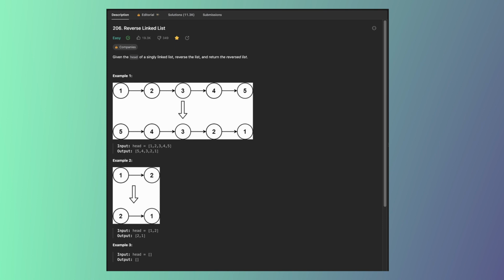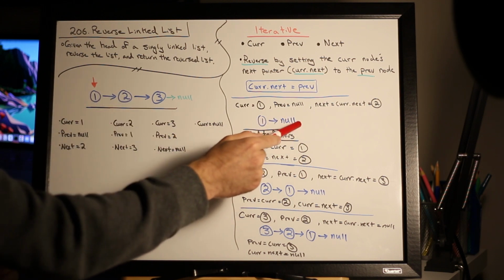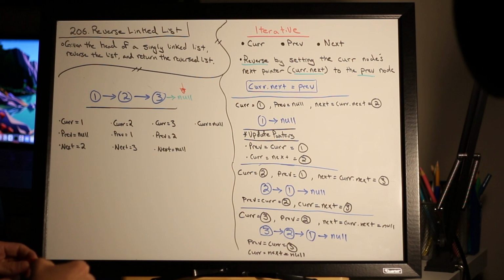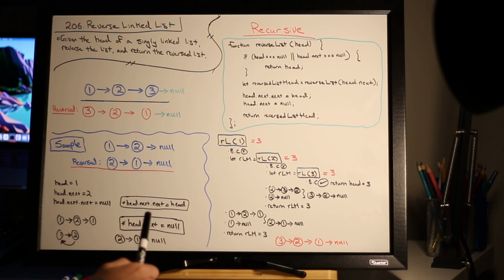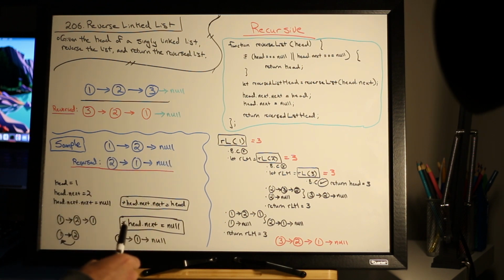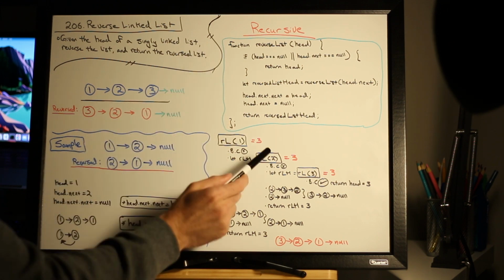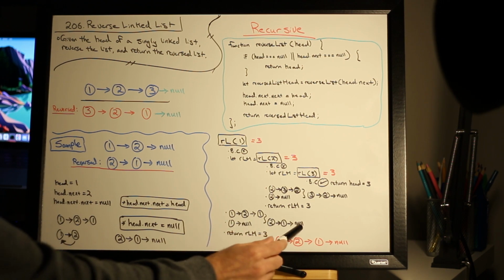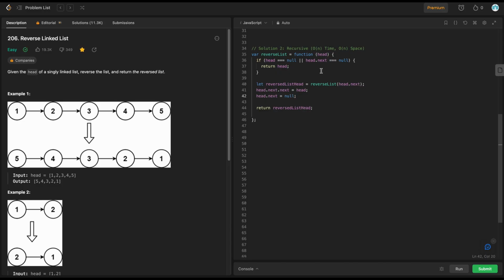LeetCode 206. Reverse Linked List | Iterative + Recursive Solutions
Note: May prove useful to watch this video on 1.5x or 2x speed.

Solving LeetCode 206. Reverse Linked List. Two solutions explored: iterative and recursive. White-boarding session, JavaScript code, and time and space complexity analysis for each solution. Hope this helps.

0:00 Intro
0:14 Method 1: Iterative (Whiteboard)
4:55 Method 1: Iterative (Code)
6:18 Method 1: Iterative (Time + Space Complexity)
6:49 Method 2: Recursive (Whiteboard)
14:52 Method 2: Recursive (Code)
16:22 Method 2: Recursive (Time + Space Complexity)
16:52 Thanks for watching.